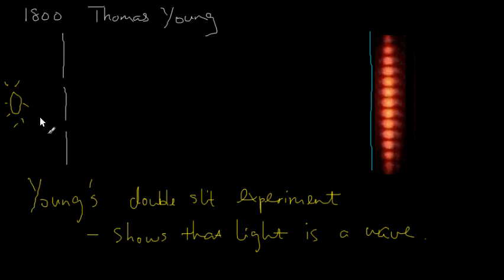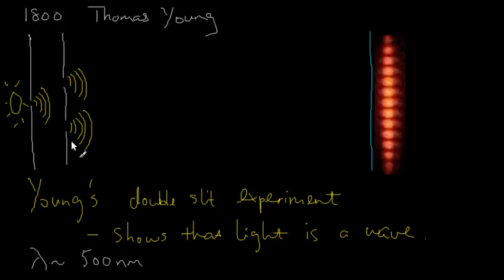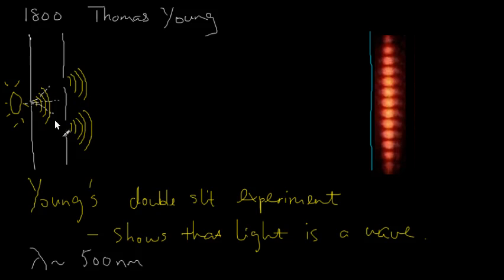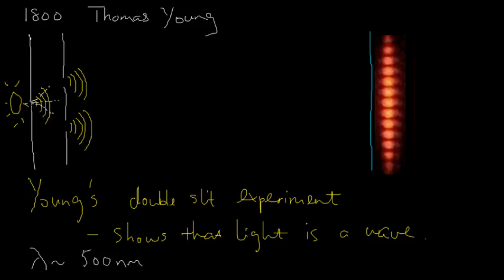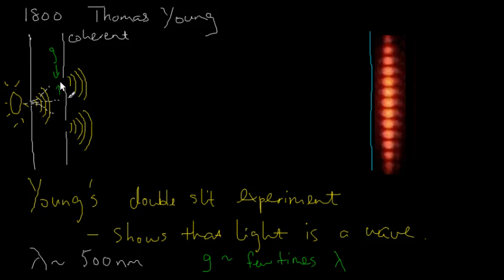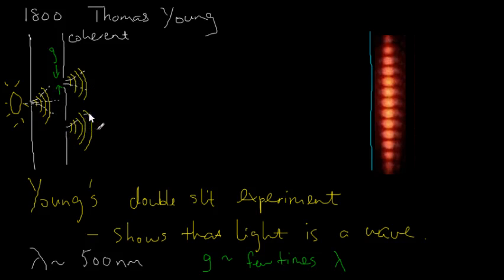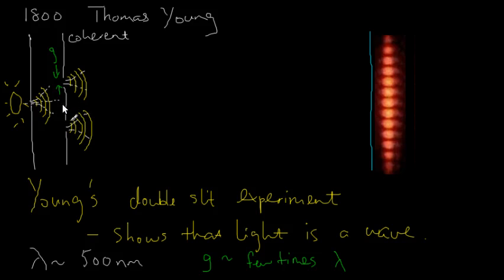151 Young's double-slit - conditions to see fringes